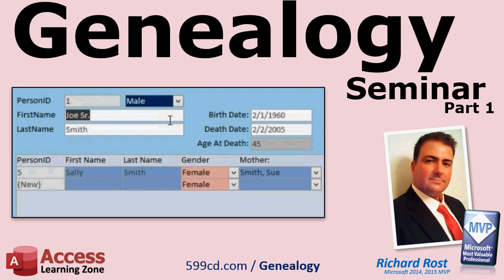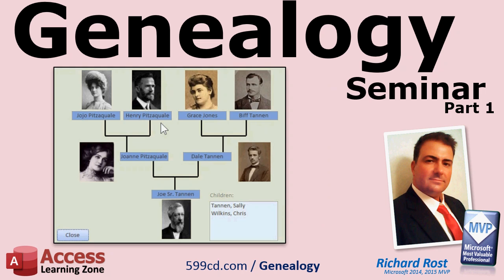Microsoft Access Genealogy Seminar, Part 1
Introducing the Microsoft Access Genealogy Seminar, Part 1. This video will show you all of the features included in the database, and all of the topic covered in the full 8-hour seminar.